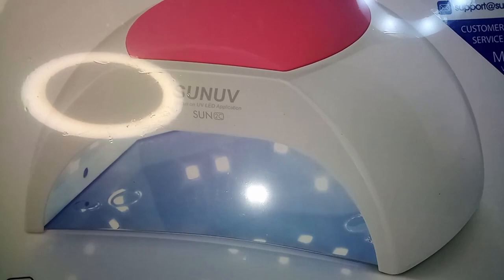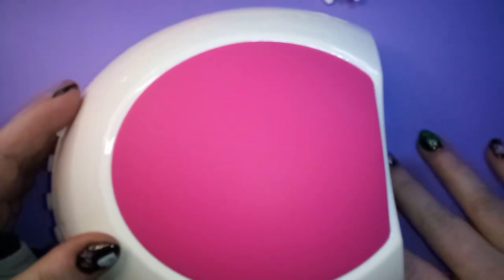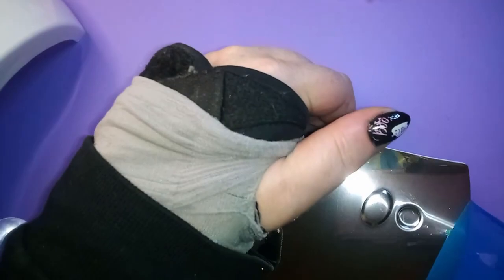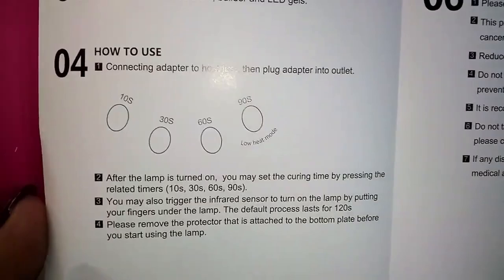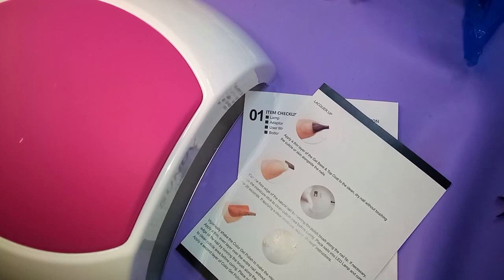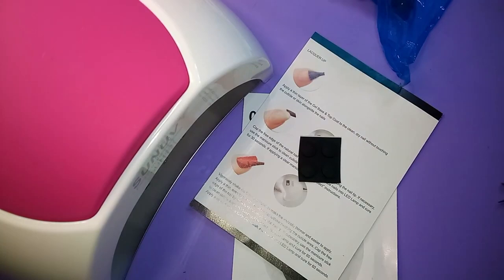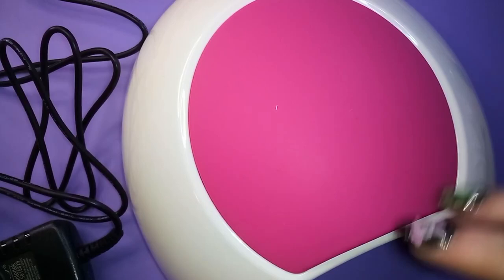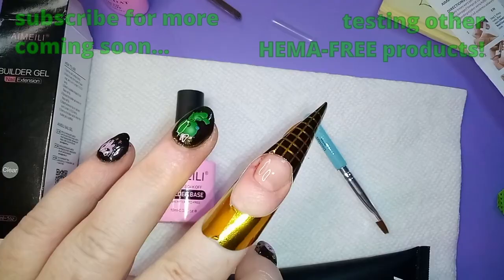Unboxing UV / LED Sun Lamp 48W Gel Nail Dryer | Sarappreciates Nail Vlog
The Sun UV/LED lamp came with everything I needed to set her up and start curing my nails. I show how to get her ready for use, and now maybe we need to name her?

*in this video* (unsponsored, unpaid product links)
SUNUV SUN2C LED UV Light For Nails
UPF 50+ (UV-defense) fabric
Al'Iver Gel Nail Polish Remover
AzureBeauty Nail File
Aimeili No Wipe Top Coat